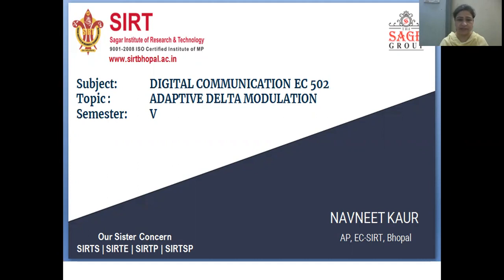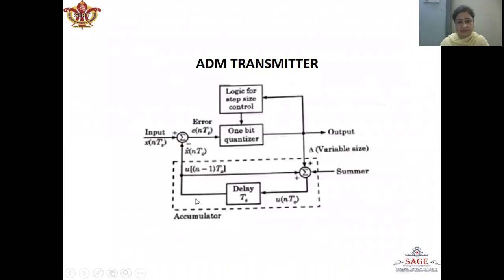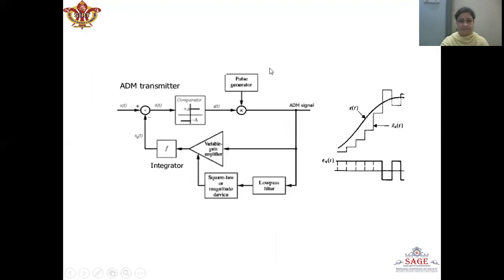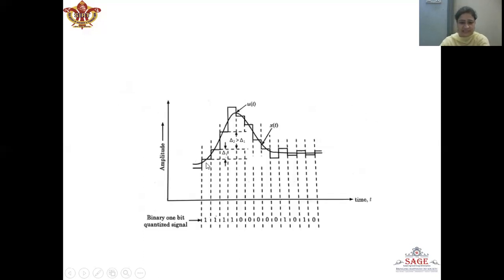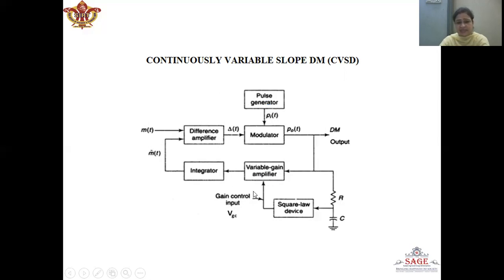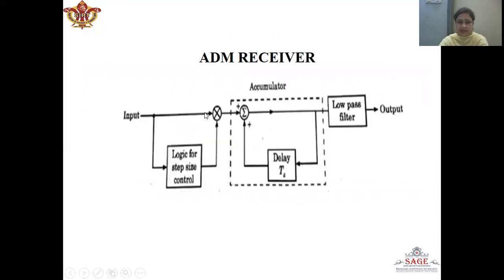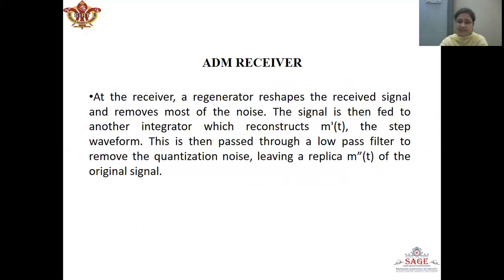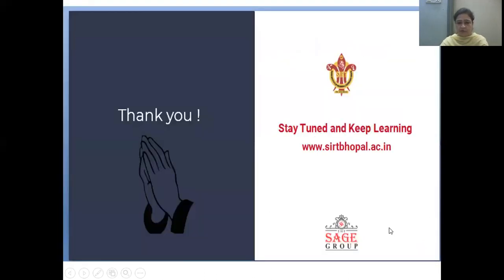ADAPTIVE DELTA MODULATION